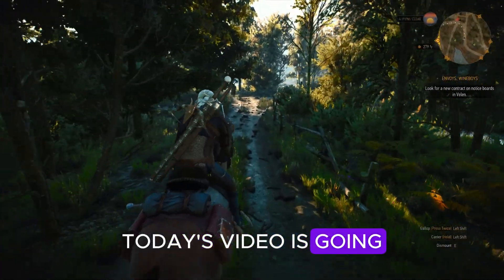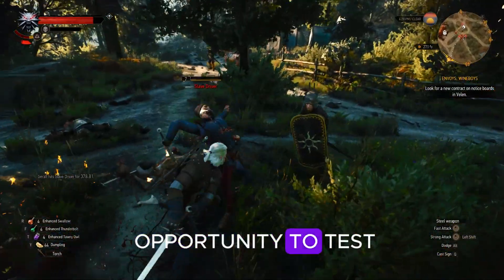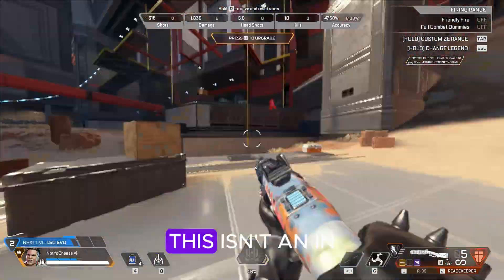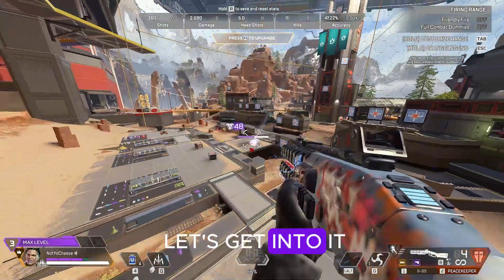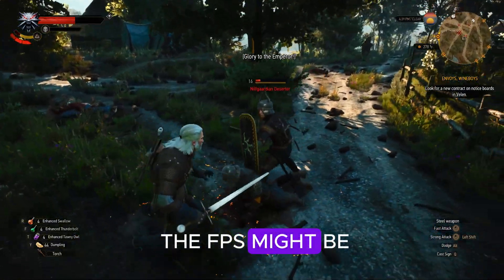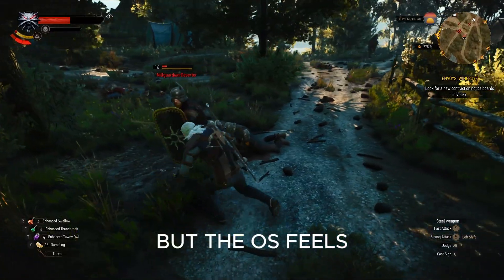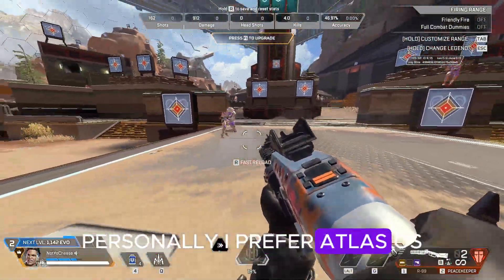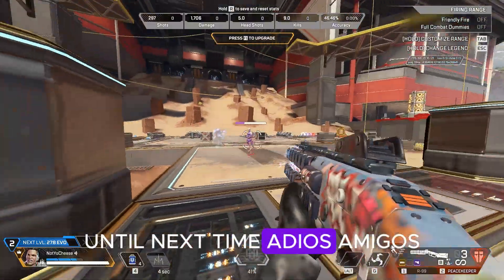Windows 11 25H2 AtlasOS vs Xlite On An Unsupported CPU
In This Video I'm Going To Show You Performance Differences Between AtlasOS 25H2 vs Xlite 25H2.

My PC Specs :
🖥️ CPU: Intel CORE I7-4790S 3.2GHz
🖥️ MB: ASUS B85M-E
🖥️ RAM: Kingston 16GB DDR3 1600Mhz
🖥️ GPU: Zotac GTX 1660 Super 6GB GDDR6(581.57)
🖥️ PSU: Gigabyte 600W PSU
🖥️ SSD: Transcend SSD220S 240GB (SATA 3)
🖥️ HDD: Seagate 1TB 7200rpm
🖥️ OS: Windows 11 Pro 64bit Xlite Optimum 11/ AtlasOS 25H2
🖥️ Monitor: MSI PRO MP223 1080p (100Hz)